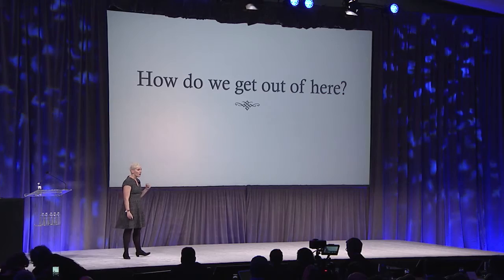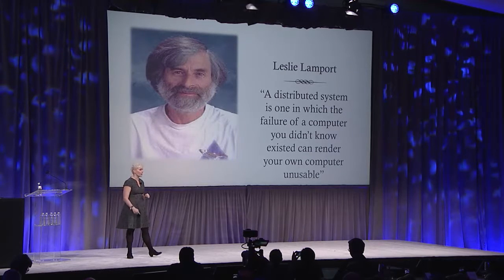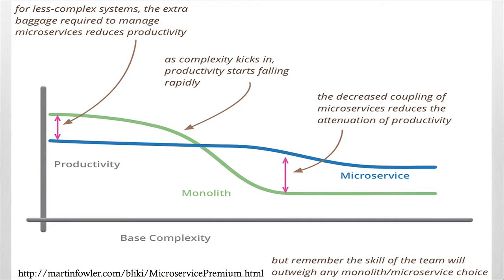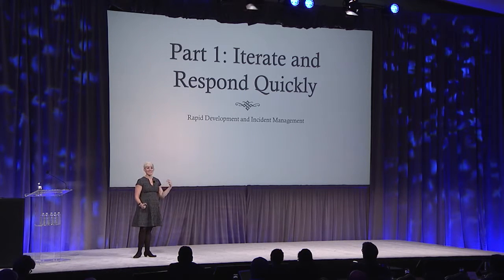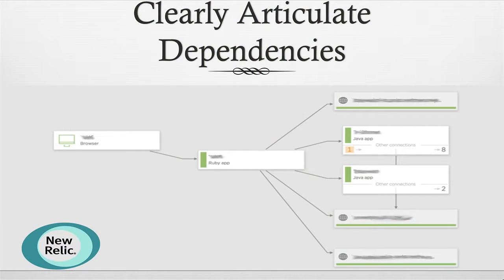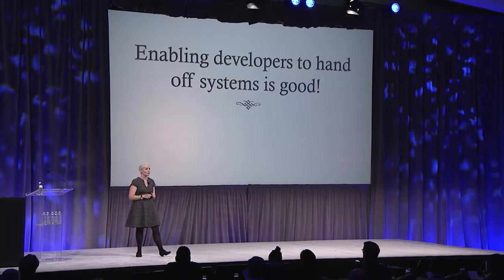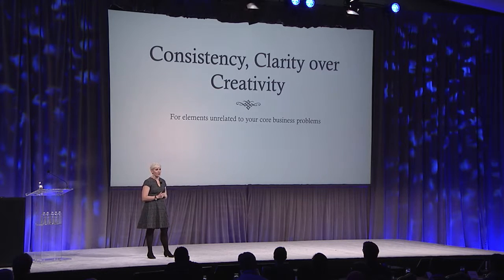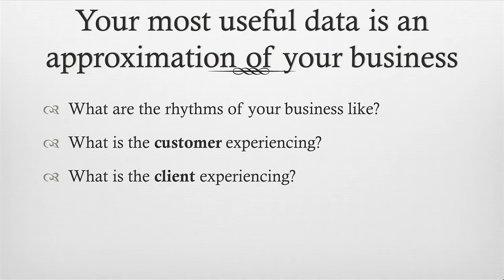FutureStack15: Camille Fournier, former CTO of Rent the Runway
Camille Fournier, former CTO of Rent the Runway, on stage for the closing keynote.